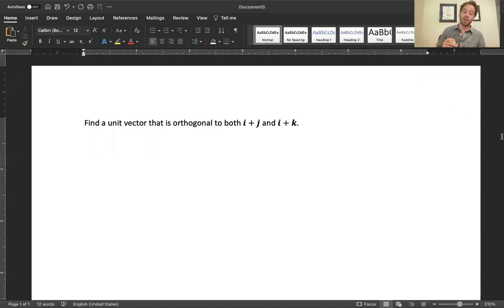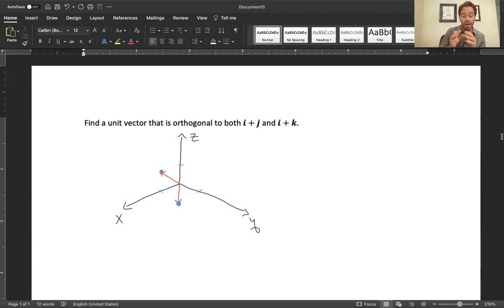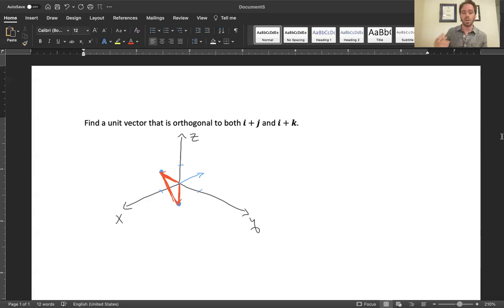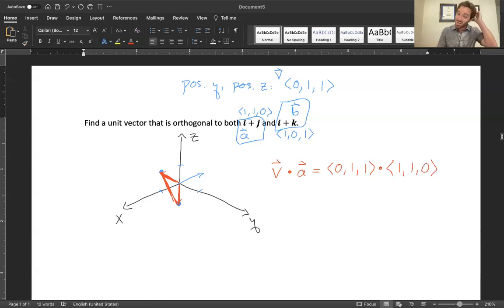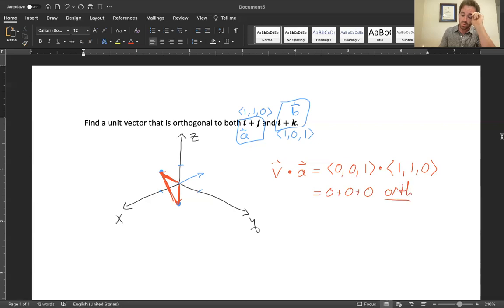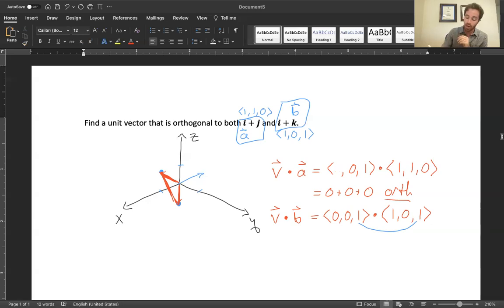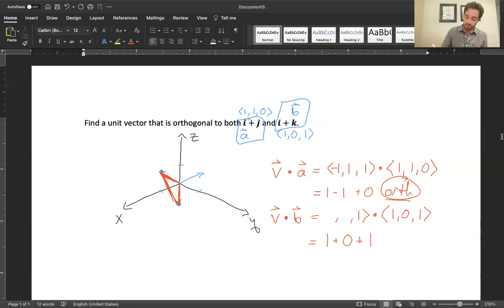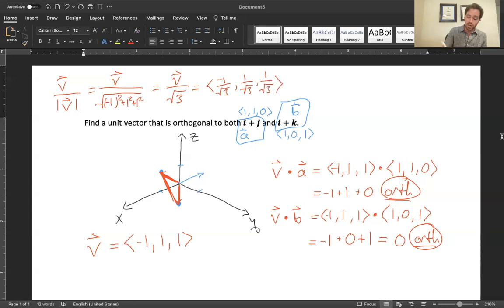Needham Multivariable Calculus: Vector Orthogonal to Two Given Vectors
This video is a bit of a brain teaser. We go over how to reason out dot products, and how to find a vector that is orthogonal to not just one, but TWO given vectors.